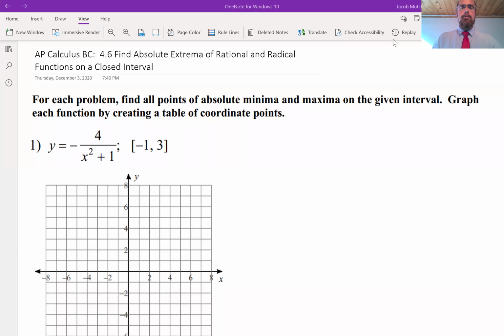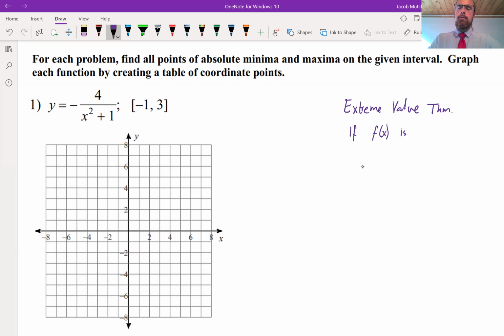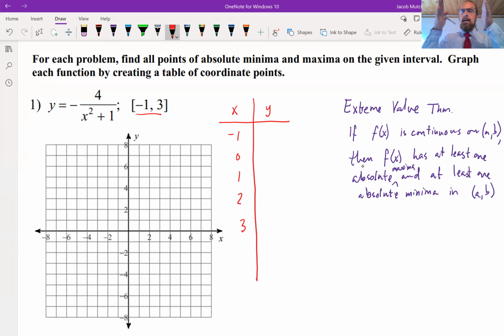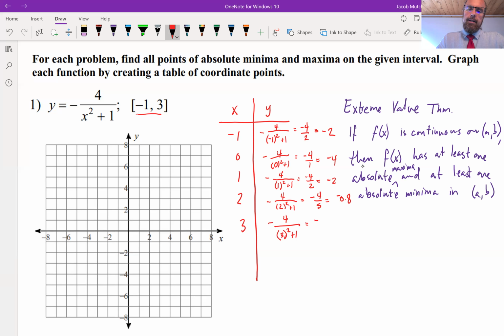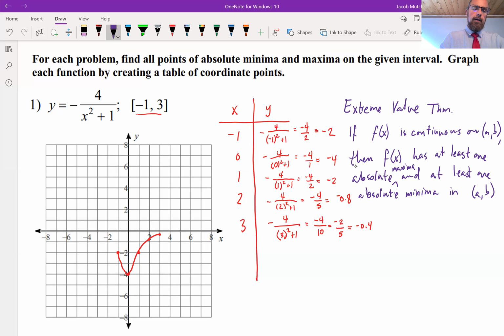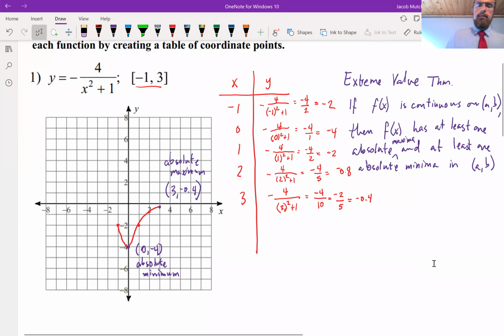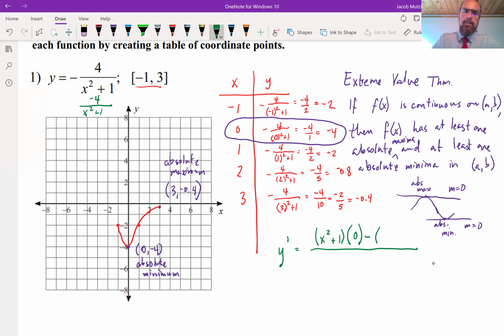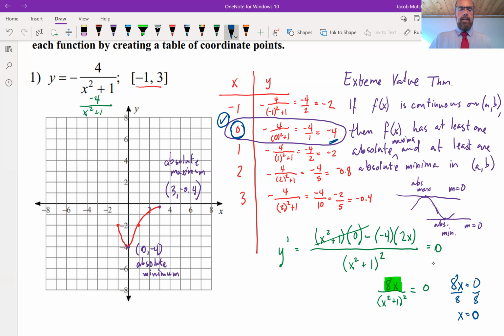5.6 Find Absolute Extrema of Rational and Radical Functions